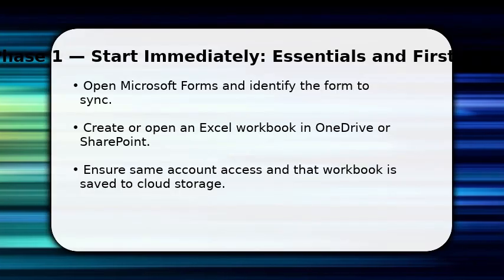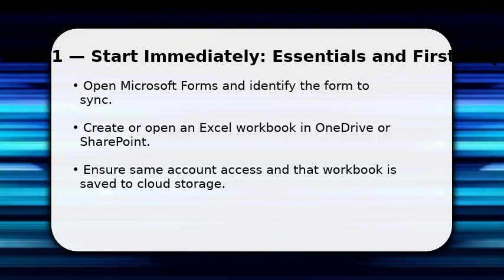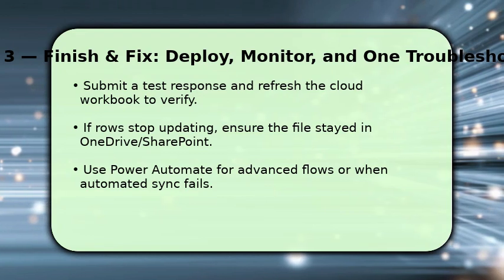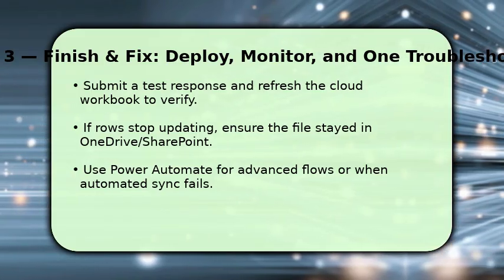How to Sync Microsoft Forms Responses to Excel (easy Method)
How to Sync Microsoft Forms Responses to Excel (easy Method) | 🔒 Surfshark VPN Deal — Stay private and secure. $1.99/mo + 3 Months Free ▸

Discover the straightforward method to synchronize Microsoft Form responses directly into Excel. This tutorial guides you through each step, ensuring a seamless transition from online surveys or forms within PowerPoint presentations.

sync MS Form, Microsoft Form response export, Excel integration with Forms, PowerPoint form data to Excel, easy method for syncing responses, convert Microsoft Form answers into spreadsheet, automate survey results in Excel, import forms directly to Excel, streamline feedback collection using PowerPoint and Excel, quickly transfer MS Form data